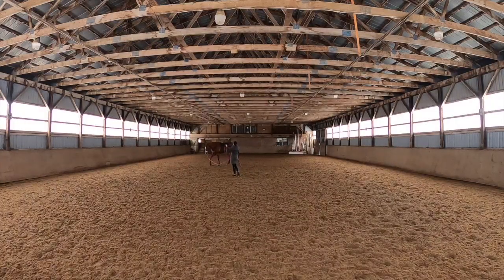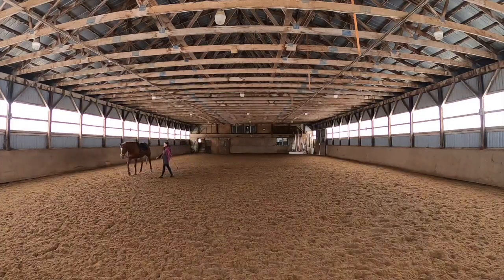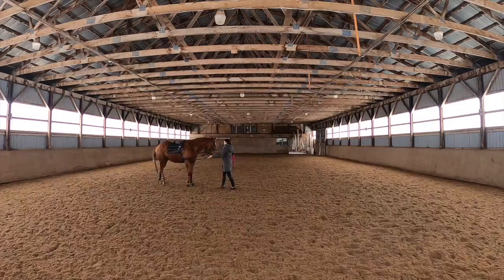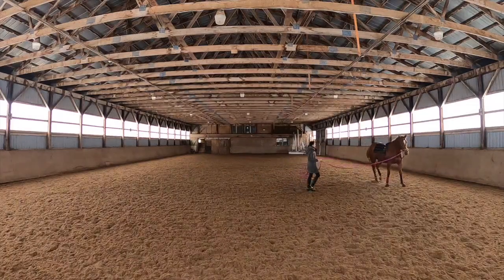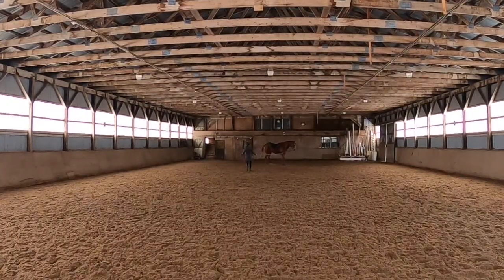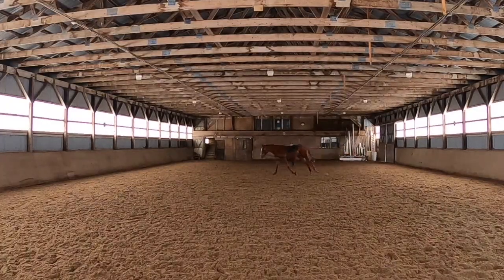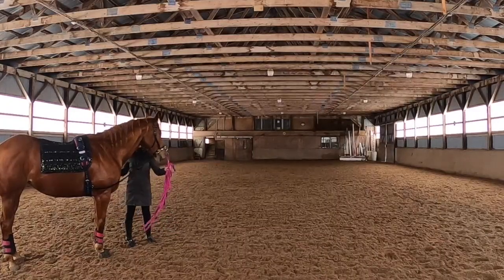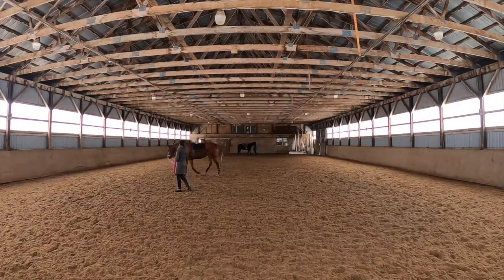Lunging to Help You Improve Your Canter Work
Animals
Hazellina Stella Rosa 16.3hh Chestnut OTTB Mare
Noisette 10 y.o morkie
Caramelle - 3 y.o English Cocker

I am very blessed to have all these animals in my life. I hope you enjoy our videos :D ! It is your support that will determine the extent of my channel.

NoCopyrightMusic
All of the music I have used is from Hooksounds or Youtube.